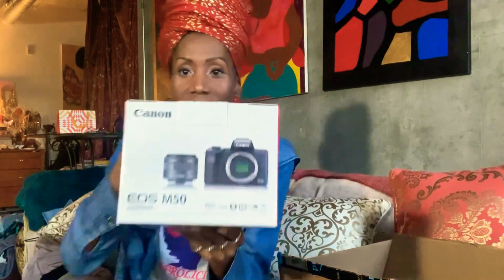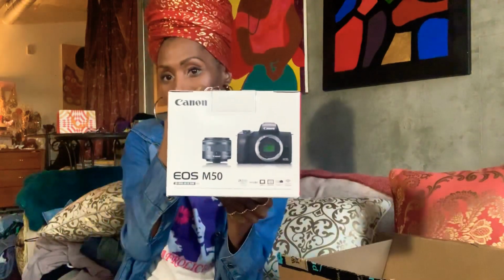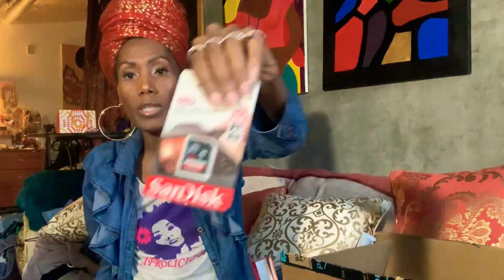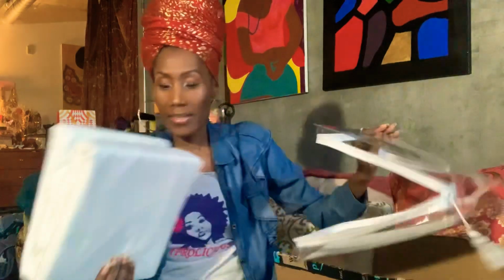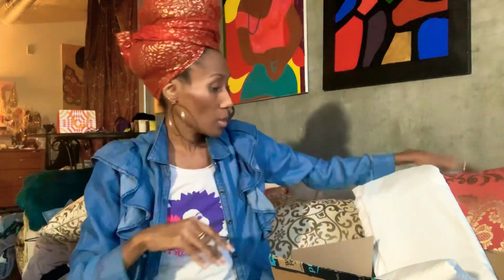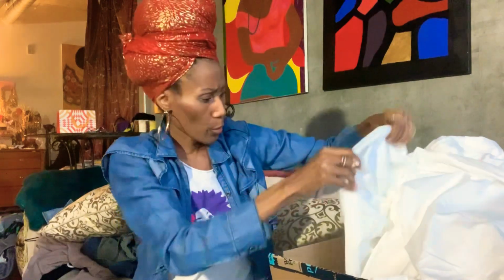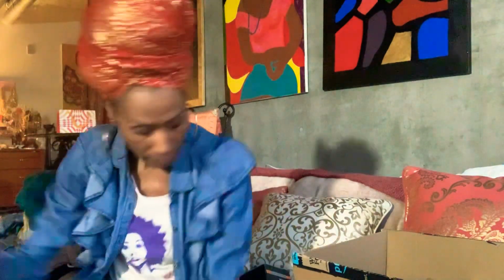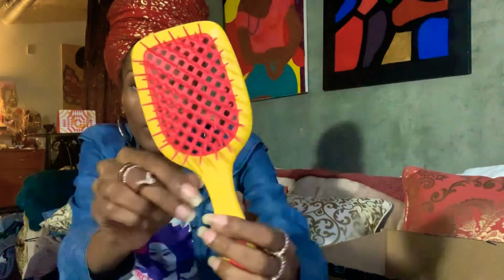Unboxing Canon M50 with Rwanda Ray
Rwanda Ray does her Friday Amazon unboxing. Canon M50, Rode microphone Duvet, Comforter set with Afrolicious Brush💕
1. Natural Hair Expo

2. Detangling Brush @